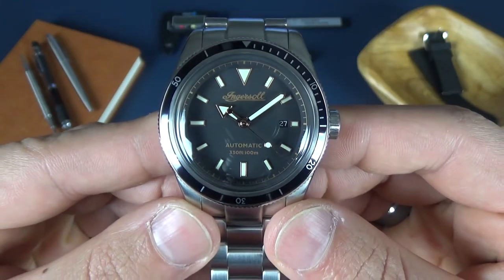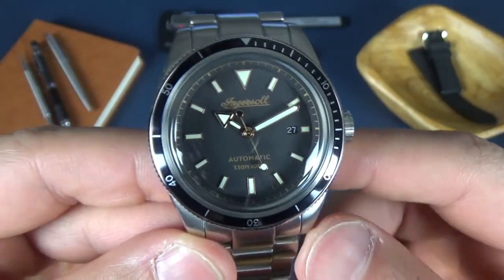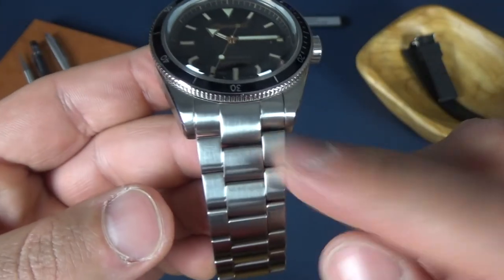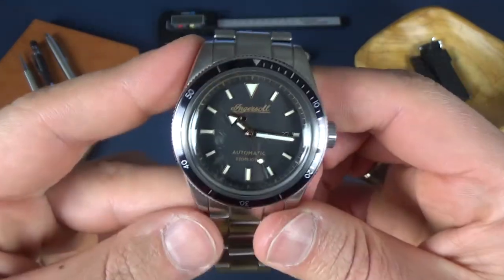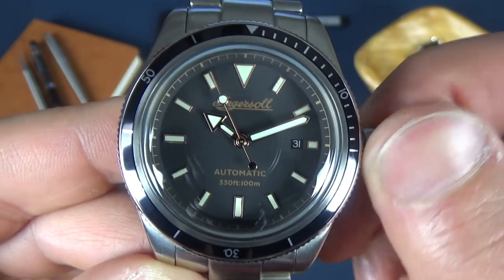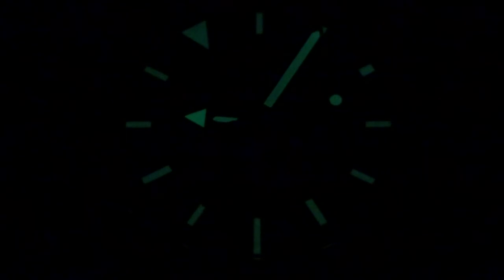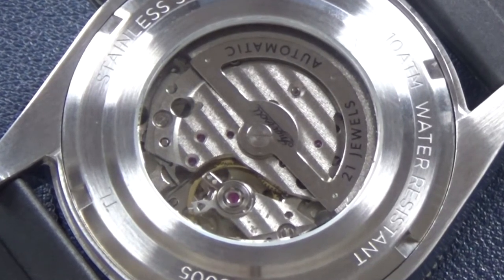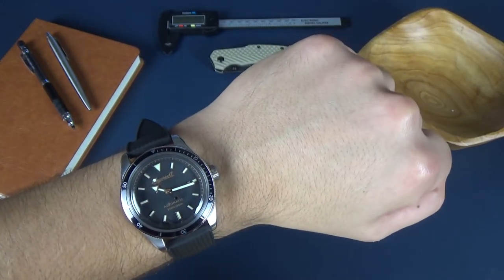How GOOD Is This $200 OMEGA SEAMASTER Homage?! | Ingersoll Scovill I05005 Review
Ingersoll Watch Co. is one of Americas oldest watch companies and in this video I will be reviewing the Ingersoll Scovill (ref I05005)!  How does this OMEGA SEAMASTER homage hold up?  You'll have to watch and find out!